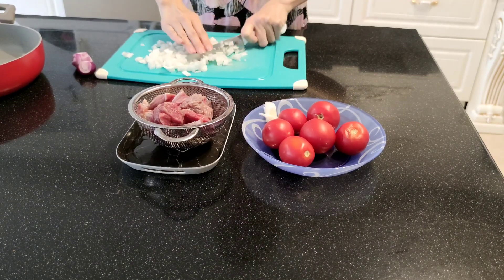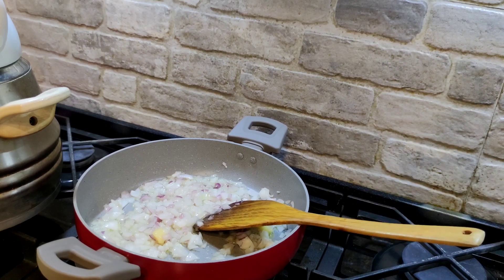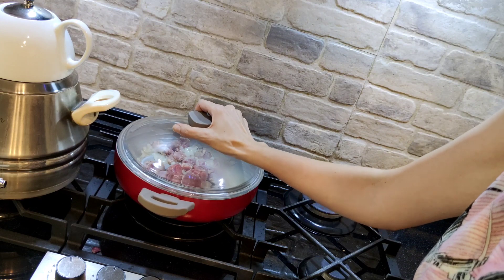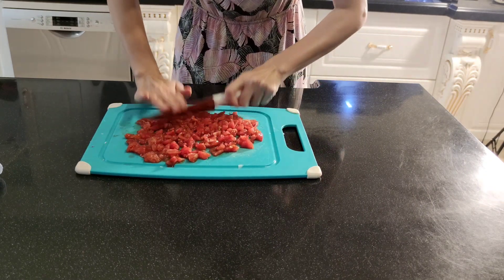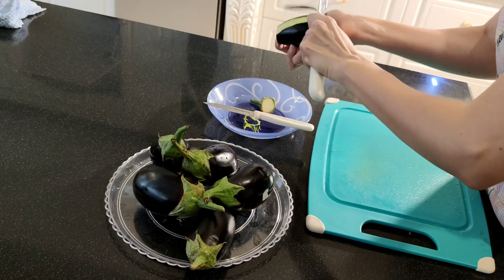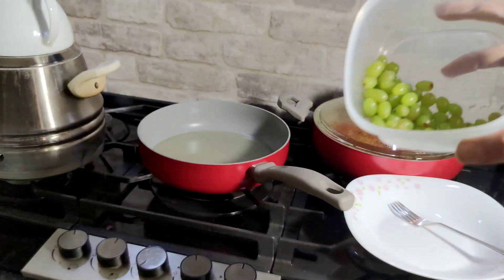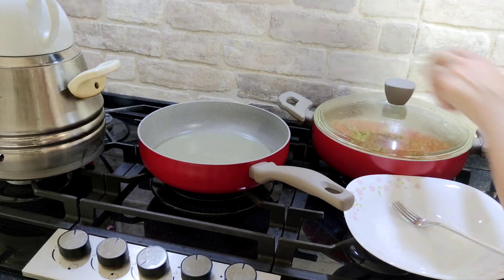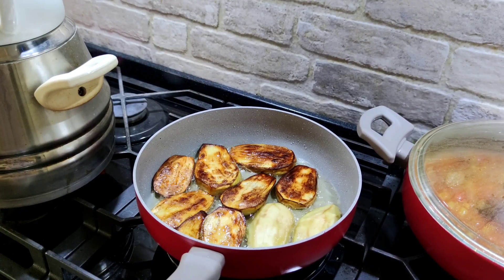خورشت غوره بادمجان(Ghooreh bademjan)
خورشت غوره بادمجان
یکی از خورشت  های سنتی و خوشمزه ایرانی است.که به خاطر مواد متنوعی که دارد ،یکی از خورشت های لذیذ به حساب می آید.
در این خورشت می توان از ادویه های معطر مثل دارچین،پودر   سیر و فلفل سفید استفاده کرد.
خوشمزه گی‌ این خورشت به خاطر غوره و بادمجان آن هست.